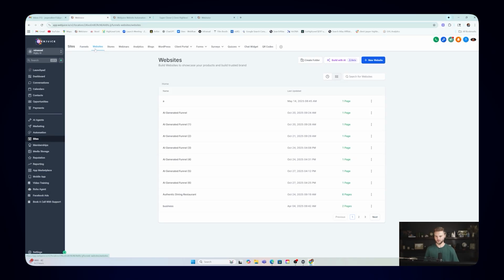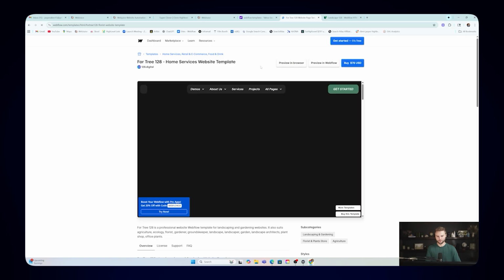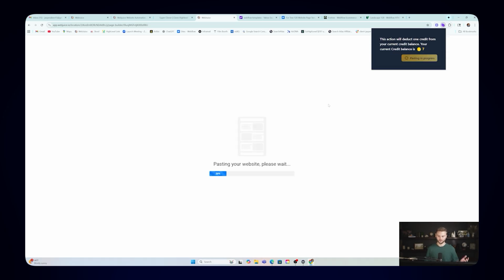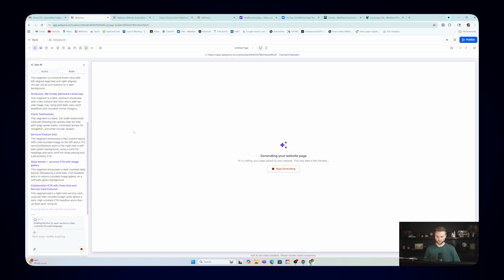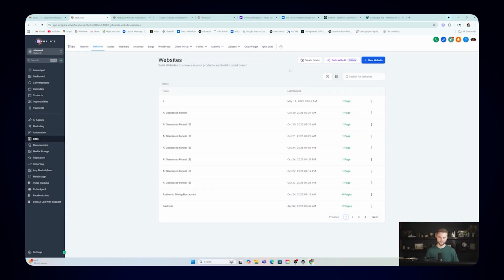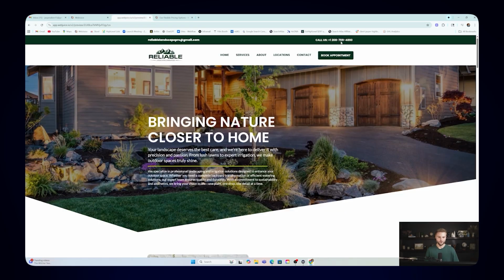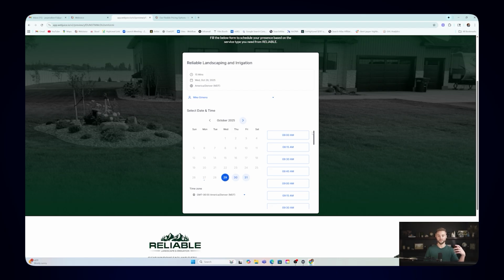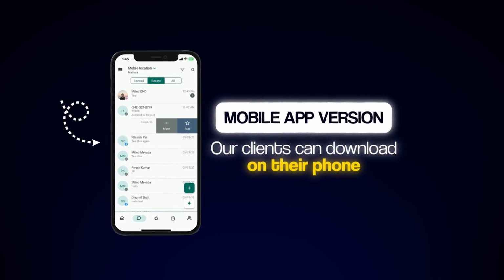How I AI Generate Websites And Sell Them For $297/Month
Learn how to build websites in GoHighLevel using the new AI website generator and sell them to local businesses!